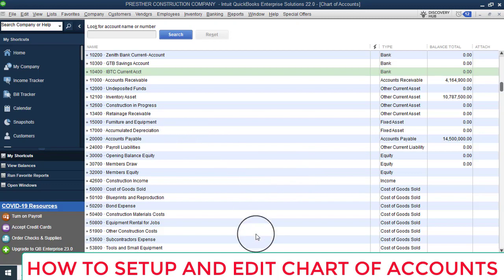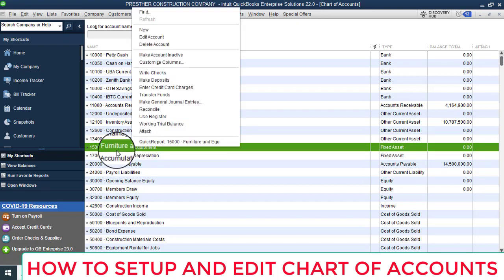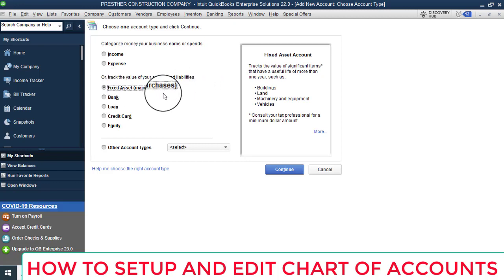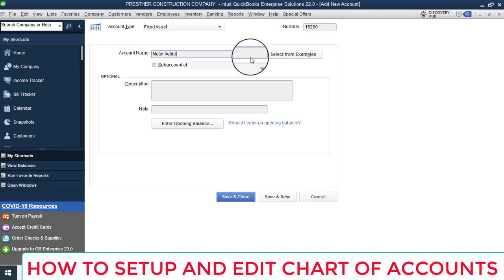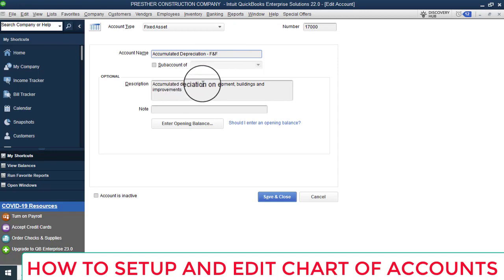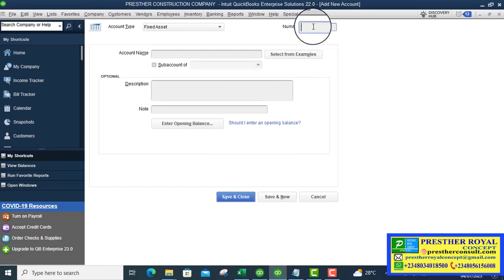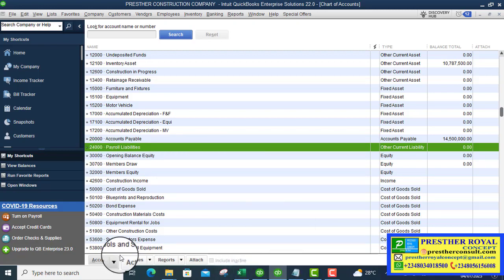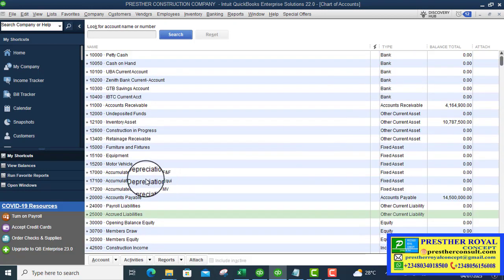HOW TO SETUP AND EDIT CHART OF ACCOUNTS IN QUICKBOOKS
This Video will teach you how to edit and setup Chart of Accounts in QuickBooks.